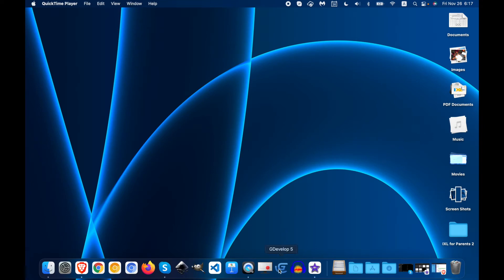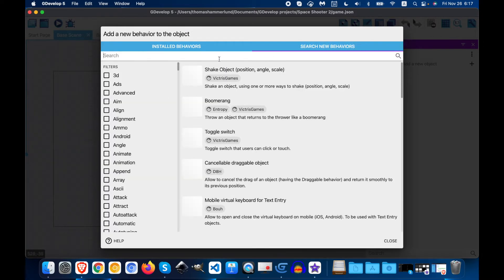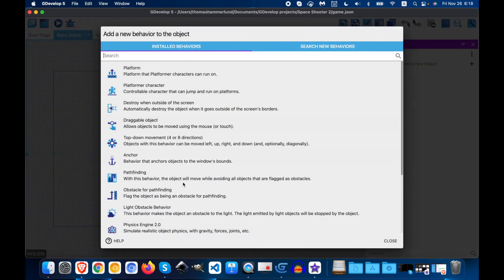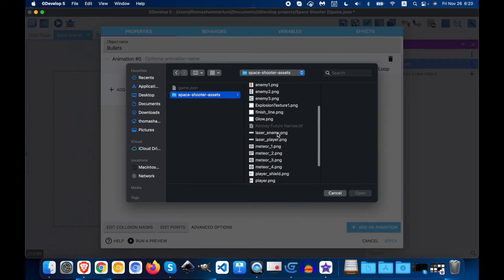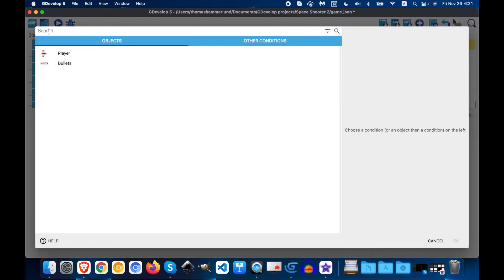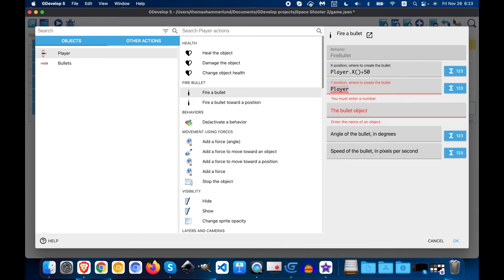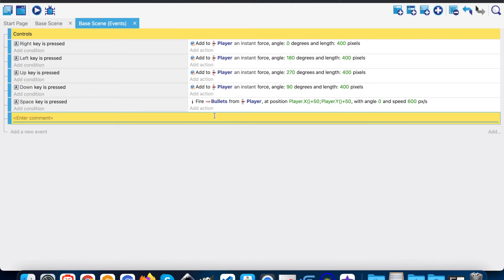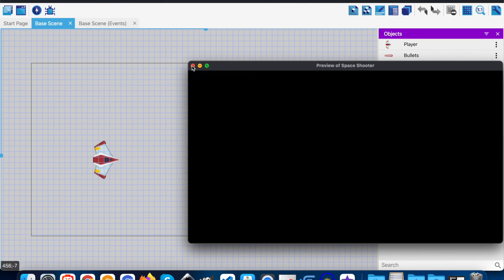GDevelop Space Shooter Part 3 - Add Health and Bullets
In Part 3, we add bullets (lasers) and health to the player.